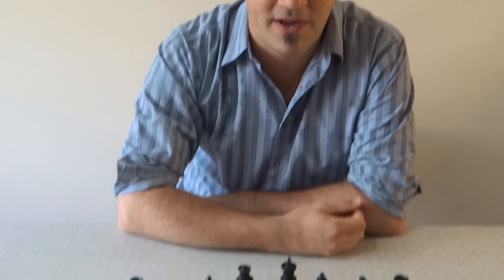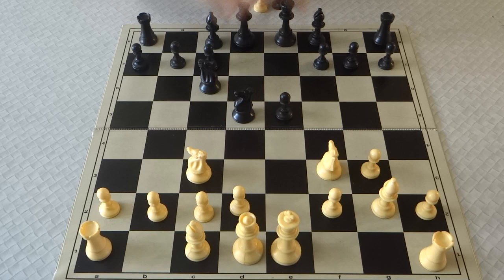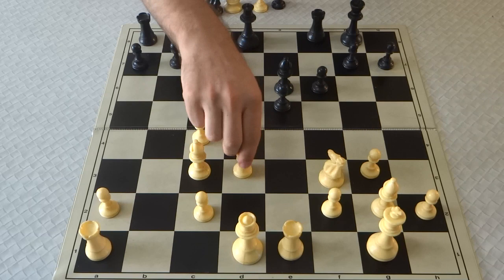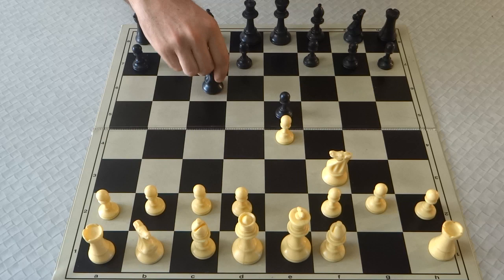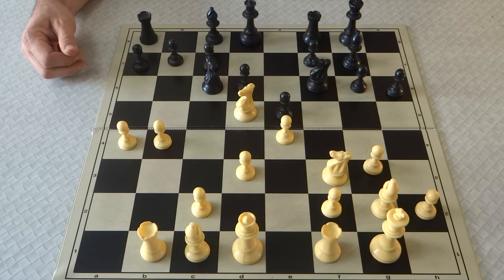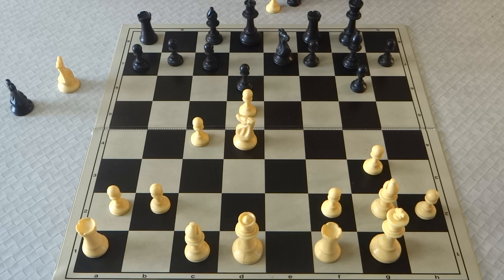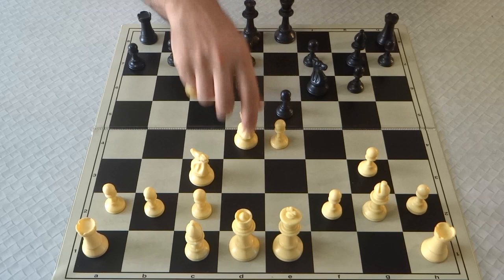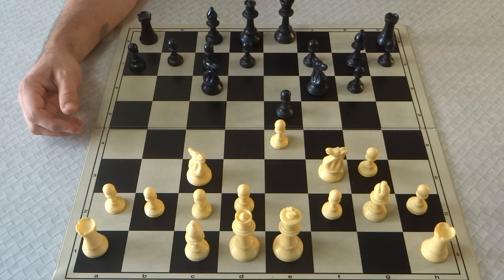Chess Opening for White:The Glek System (an offbeat system after e4-e5)